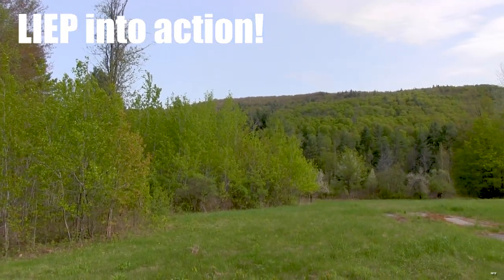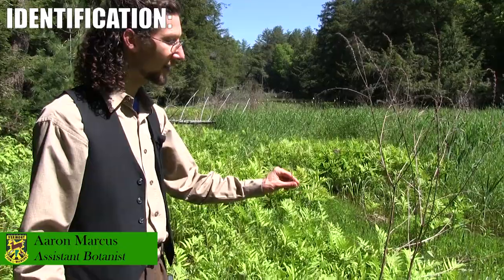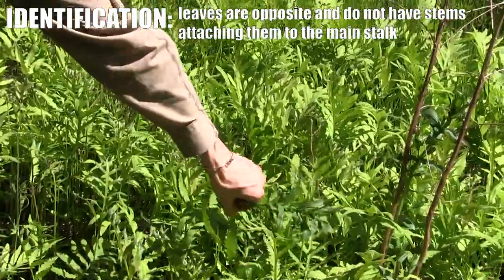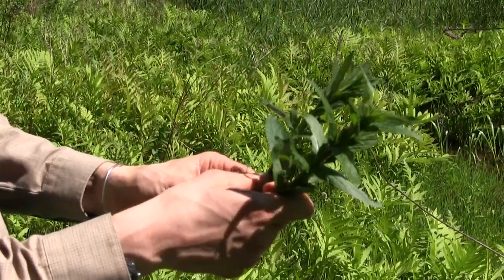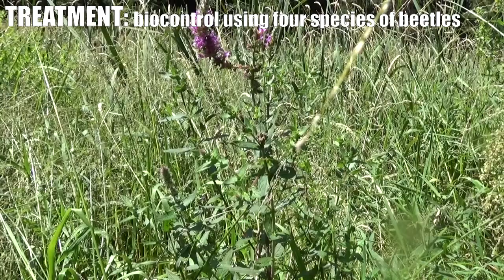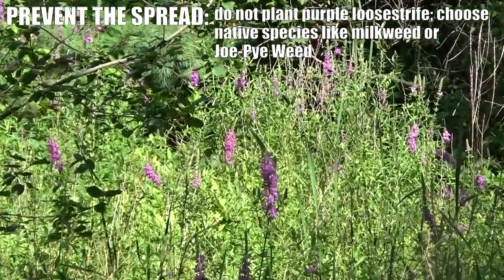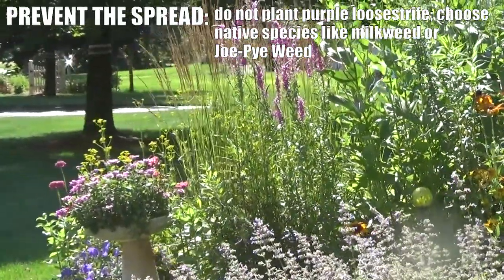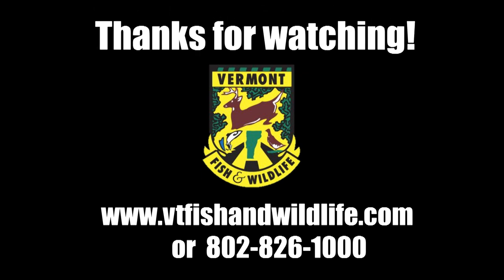Purple Loosestrife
LIEP into action for invasive species control! Learn how to Locate, Identify, Evaluate and treat, and Prevent the spread of purple loosestrife.